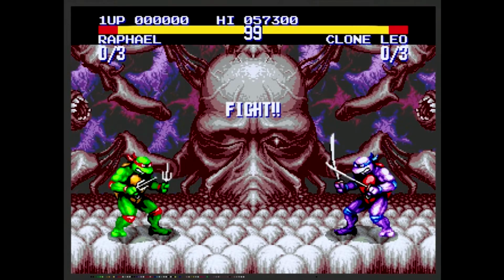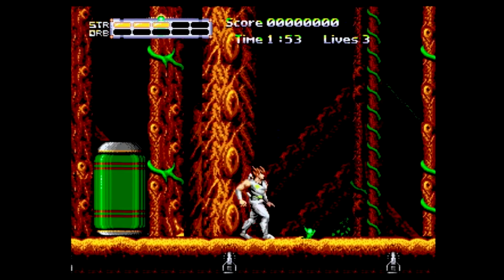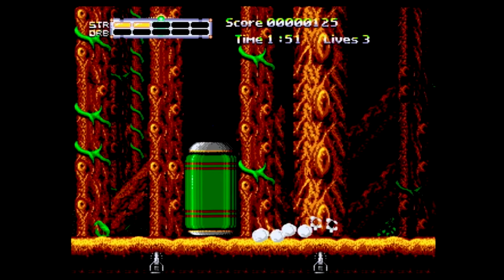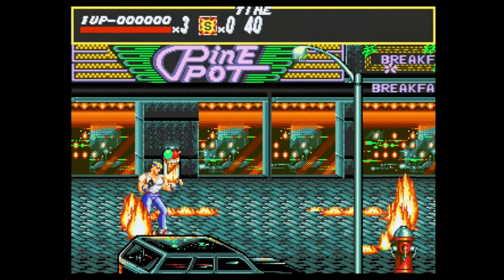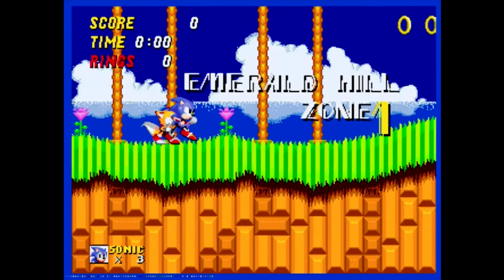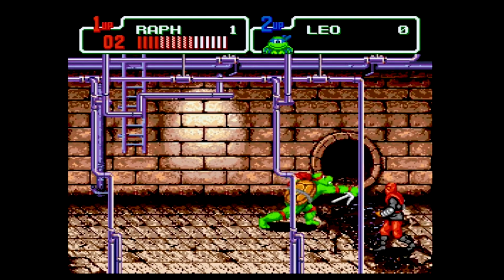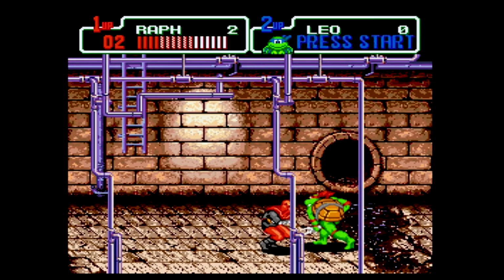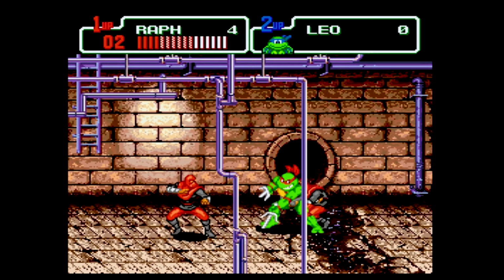POUND TECHNOLOGLY HD LINK CABLE FOR THE SEGA GENESIS REVIEW !!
IF YOU GUYS WANT TO PRE-ORDER THE HD LINK CABLE FOR THE SEGA GENESIS:

You guys can follow me on